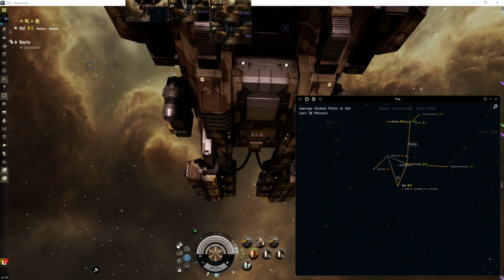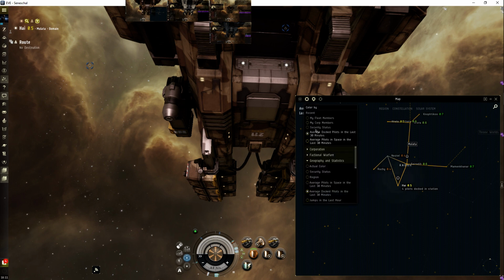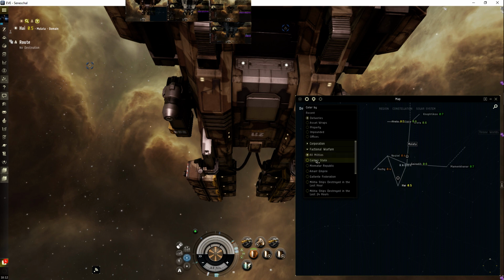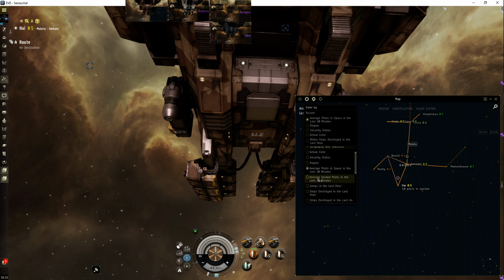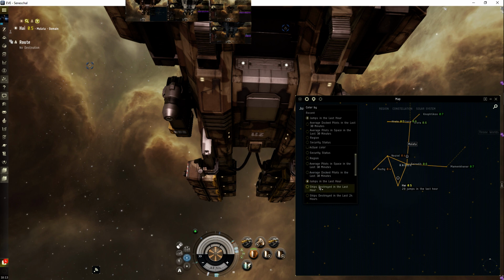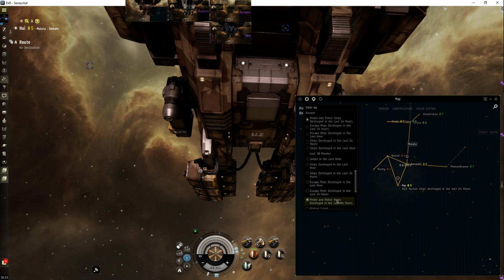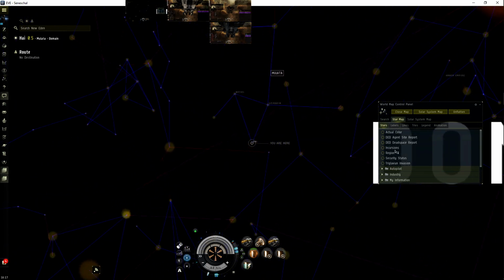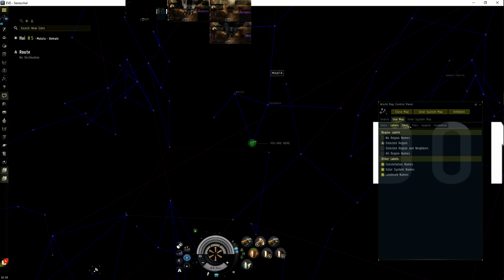Eve online How To, Maps - beta & classic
TL;DR - mainly how to see pilots in space/docked

the window of statistical analysis is 5-30 minutes
it won't show pilots who have docked less than 5 min, nor been in space less than 5 minutes
i believe it's a server 'tick'? did i say the right term? anyways, kind of like how your assets window needs time to populate a new item.

i briefly take you on a guided tour of both maps, hopefully giving you some idea of the utility of both.